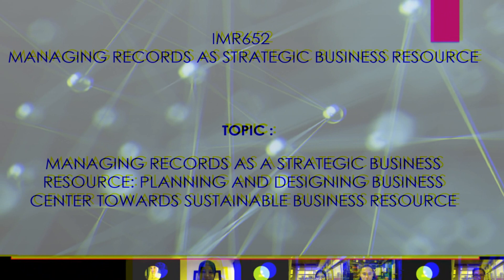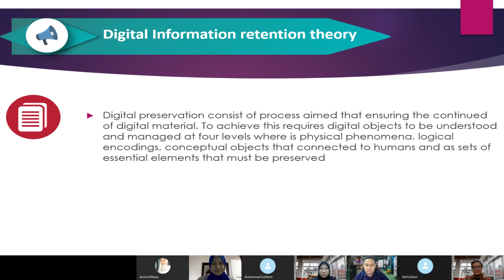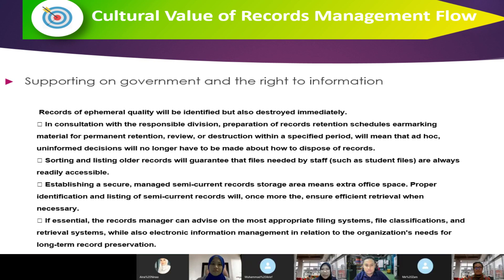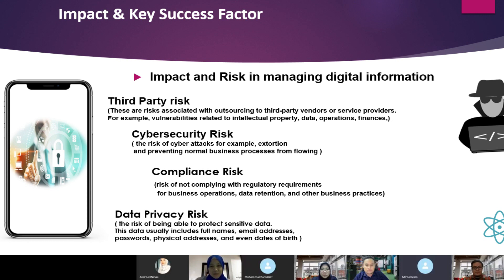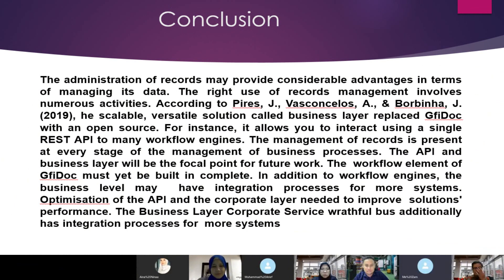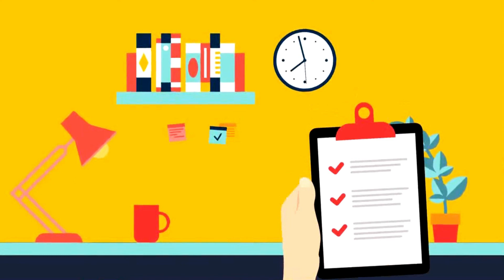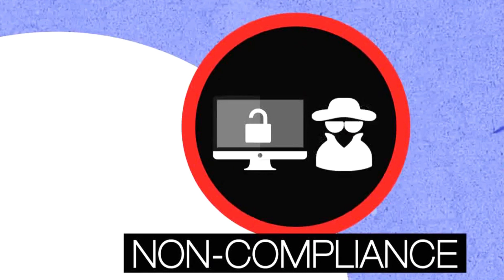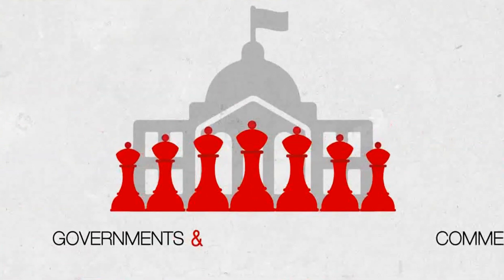IMR652 MANAGING RECORDS AS STRATEGIC BUSINESS RESOURCE1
MANAGING RECORDS AS A STRATEGIC BUSINESS RESOURCE: PLANNING AND DESIGNING BUSINESS CENTER TOWARDS SUSTAINABLE BUSINESS RESOURCE

PLANNING AND DESIGNING BUSINESS CENTER TOWARDS
SUSTAINABLE BUSINESS RESOURCE:

1. Challenge in managing digital information materials
2. Digital Information retention theory
3. Managing digital information in data center
4. Strategies in managing digital information

Team Member :
1. MUHAMMAD FAIZ BIN NOOR IZHAR -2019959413
2. NOR AINA BINTI KAMARUZAMAN -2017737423
3. MUHAMMAD ARIEF BIN NOOR IZHAR -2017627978
4. SARENA BINTI RUBA’AI -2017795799
5. MOHAMAD ERSHAD ZAMANI -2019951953

Special thanks to our Lecture :

-DR SAIFUL FARIK MAT YATIN